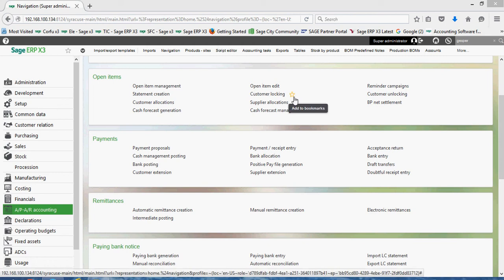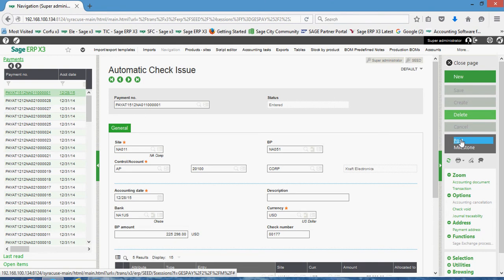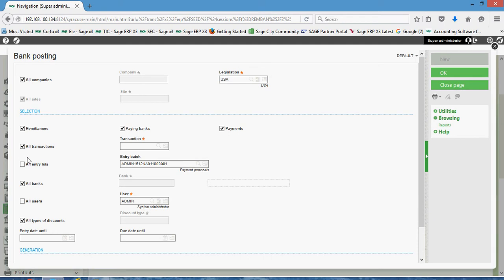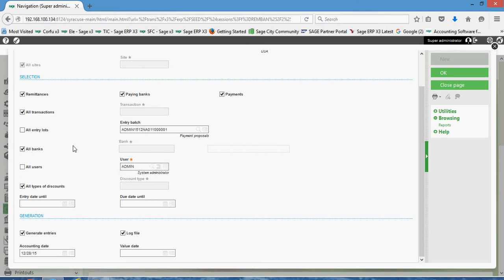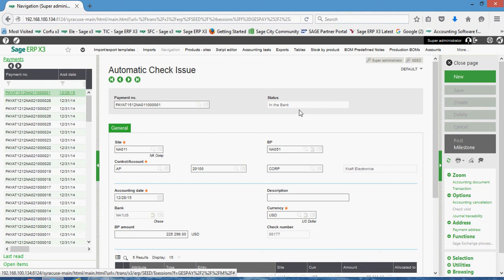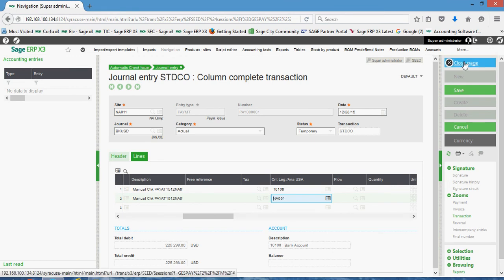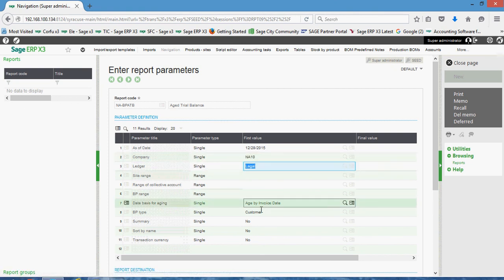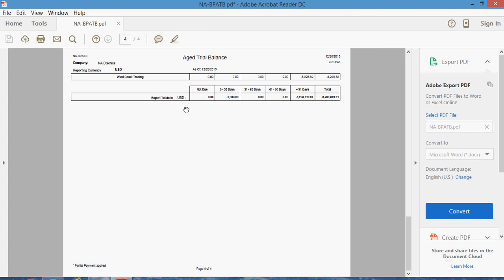Bank Posting Process in Sage x3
The following video describes how to post an accounts payable batch in Sage x3.